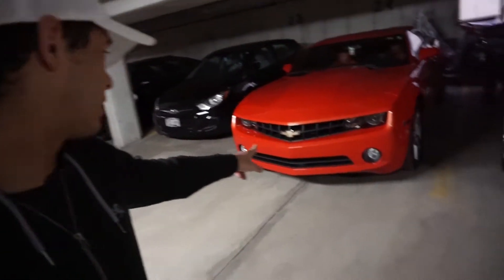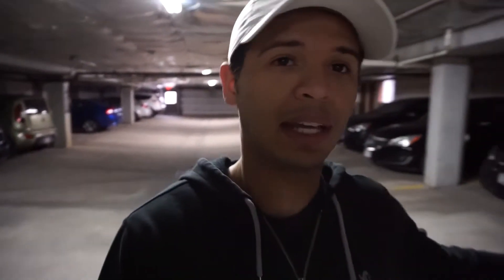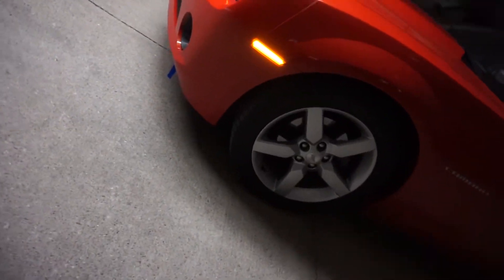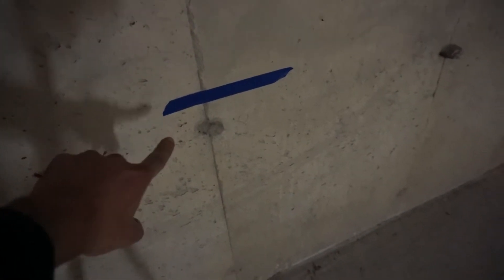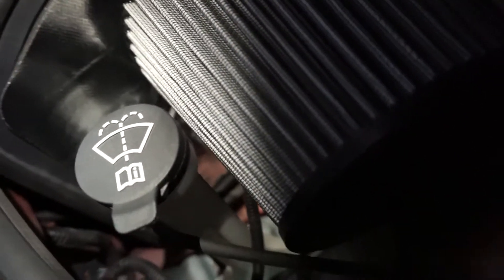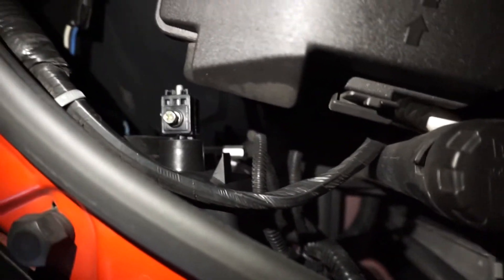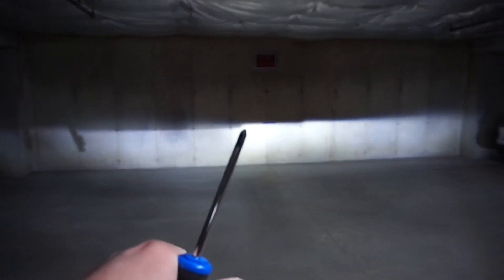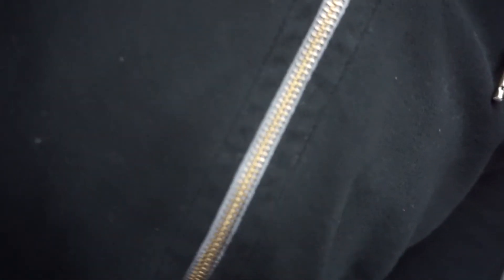How To Adjust Projector Headlights(2012 Camaro/Hero Halos)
Hi guys! Just a quick video showing you HOW I ADJUSTED my projector headlights based on some of the research that I DID. I am not a professional. For all I know this could be wrong. That being said, take from it what you will. I have not had anyone flash there lights at me or switch lanes when I was behind them because my lights are blinding them. Also, I still have great visibility(way better than stock). This can be done by anyone with simple tools. As usual, just a guy living life.